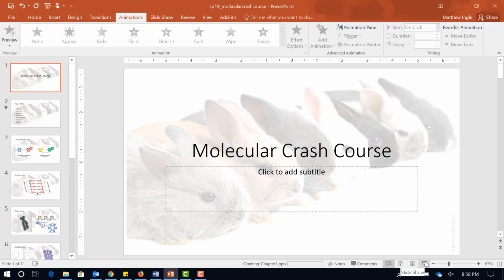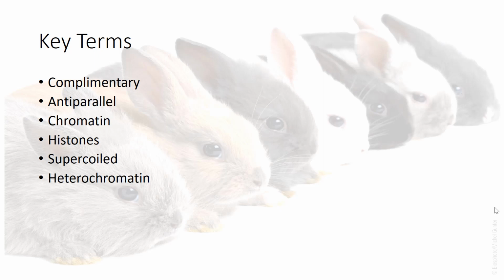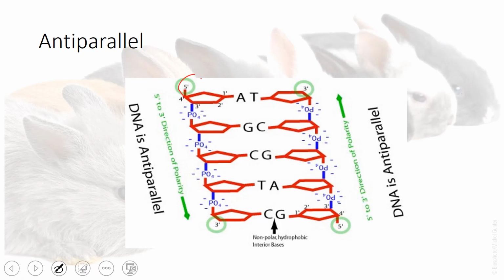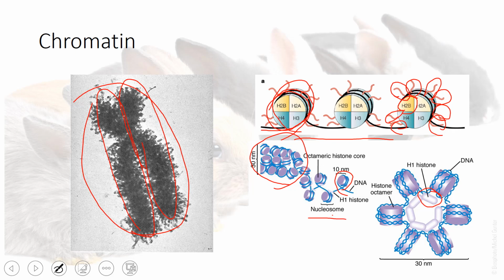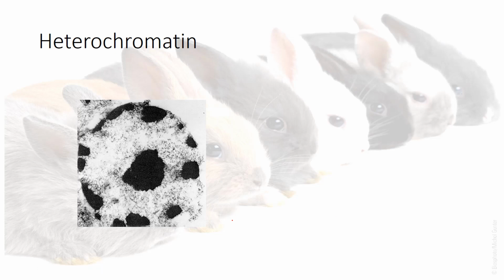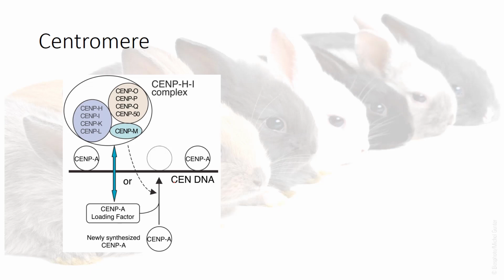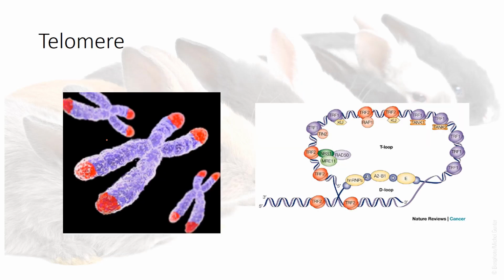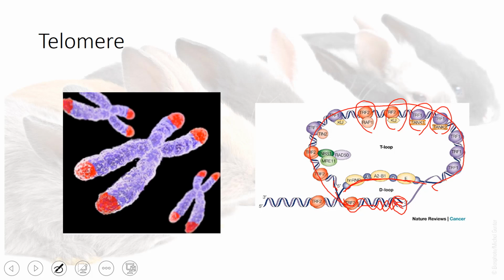genetics1 28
This is our class for 1/28/19